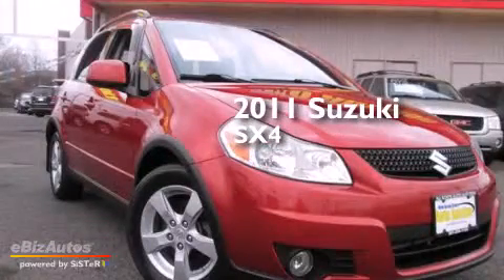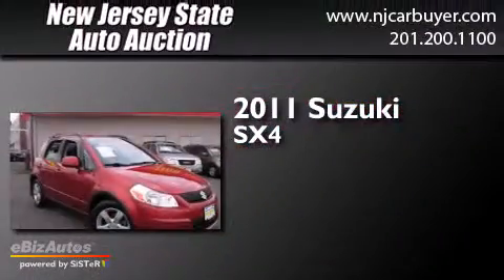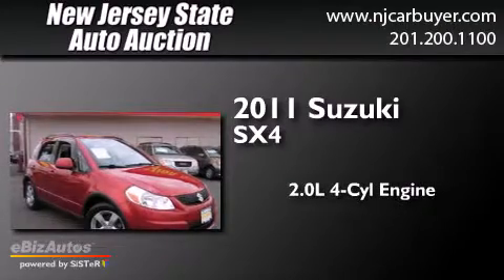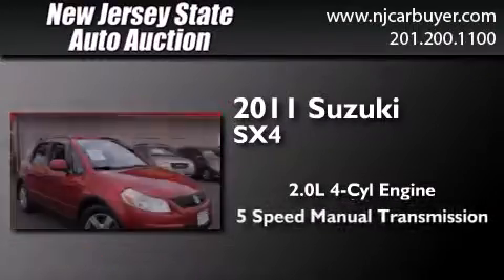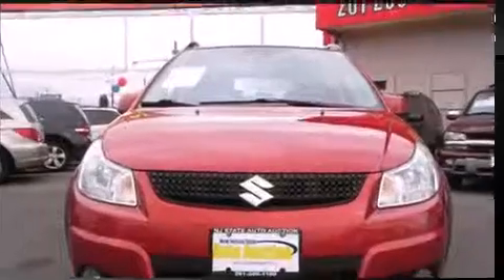2011 Suzuki SX4 New York NY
We've been honored to serve the Jersey City NJ area , we promise that your experience at our dealership will exceed your expectations ! Year : 2011 Make : Suzuki Model : SX4 Engine : 2.0L L4 SFI DOHC 16V Trans . : Manual Exterior : Vivid Red Miles : 36,028 Interior : Black New Jersey State Auto Auction 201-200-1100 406 Sip Ave Jersey City , NJ 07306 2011 Suzuki SX4 Jersey City NJ